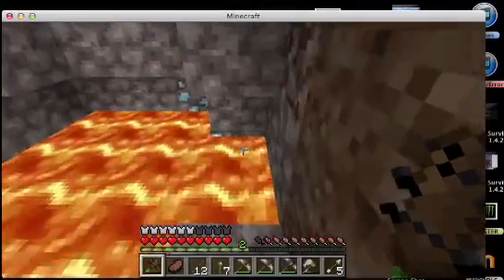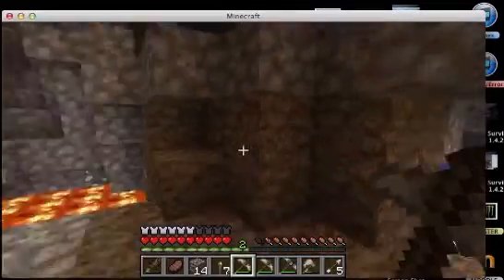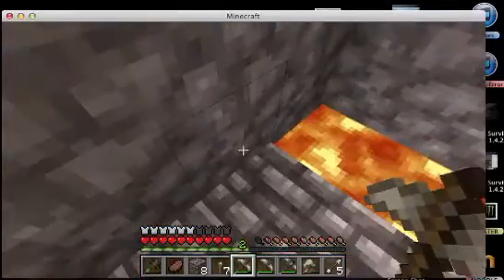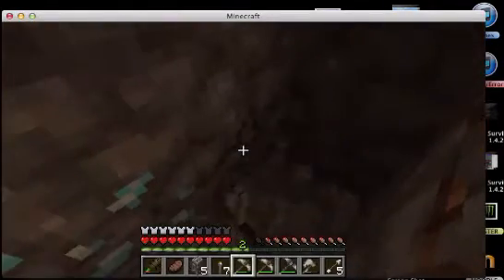Minecraft Survival Gameplay 1.4.2.#7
QUEST FOR DIAMONDS!